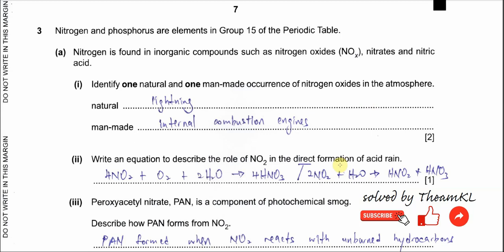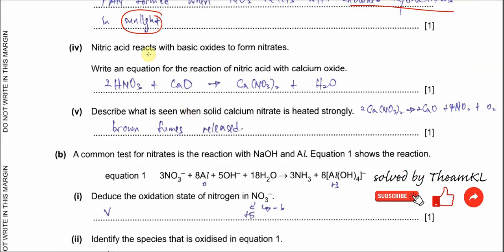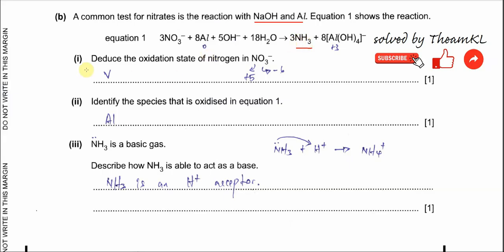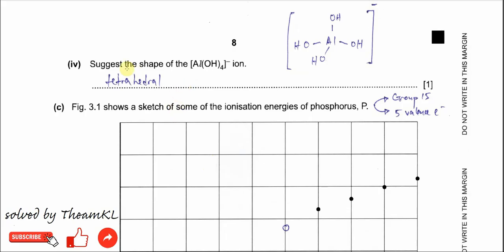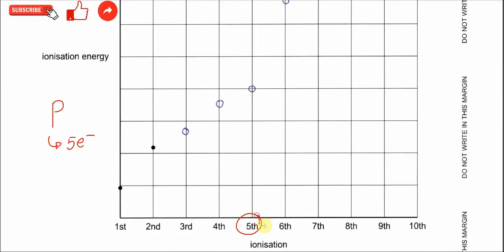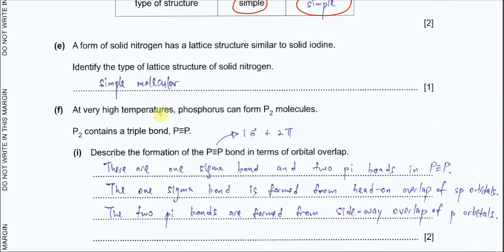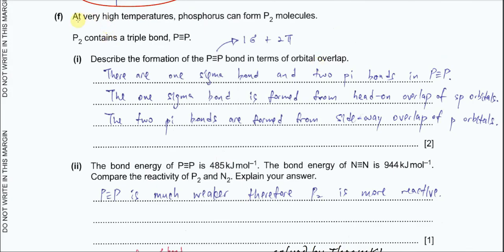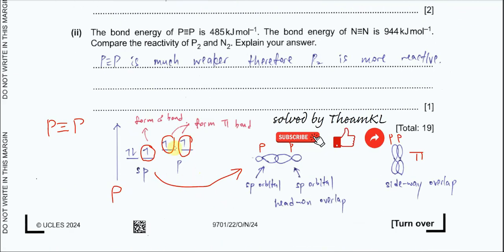9701/22/O/N/24/Q3 Cambridge International AS Level Chemistry October/November 2024 Paper 22 Q3